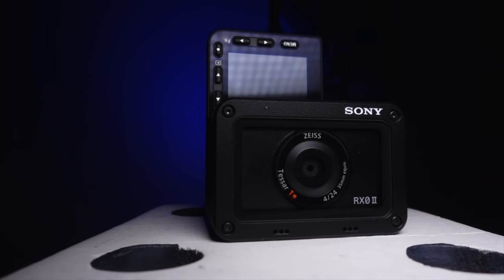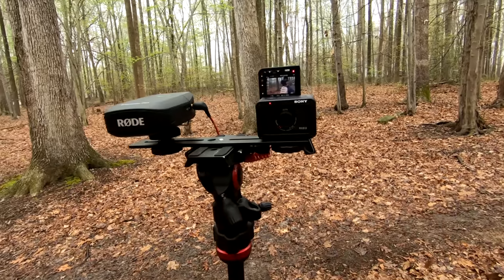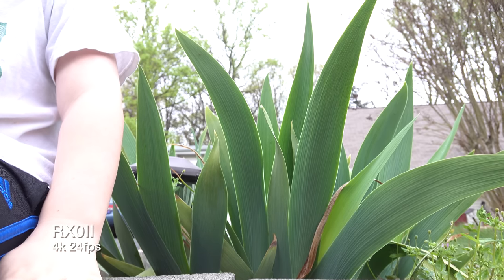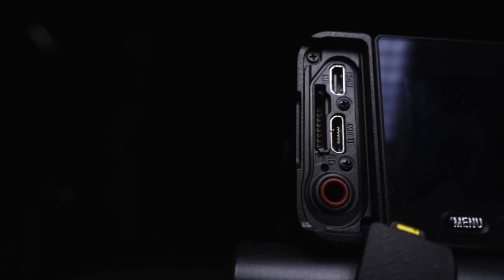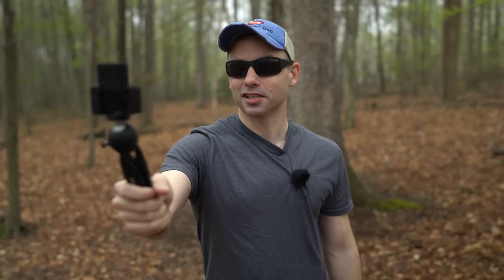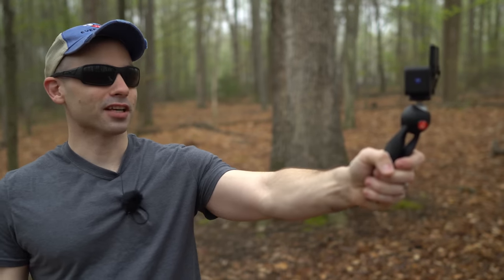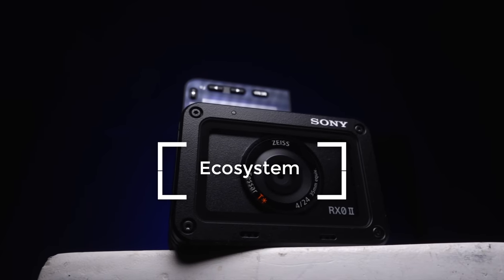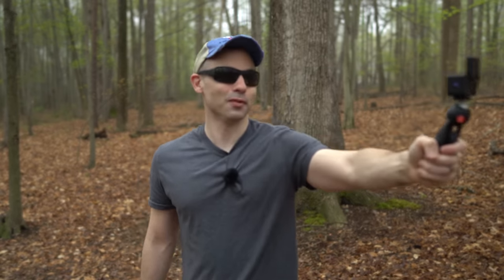Sony RX0 II | The MOST UNIQUE Vlogging 4k Camera?!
Today we're checking out the Sony RX0 II.   This might be the most awesome stealth camera currently on the market.  Its got awesome image quality, an audio in port, 4k, stabilization, and a flip up screen, all in the size of one of my larger Sony batteries.

This thing packs features for days but a good camera needs to be more than the sum of its parts.

So is it any good?

Main Audio (Panasonic GH5 XLR Adapter)